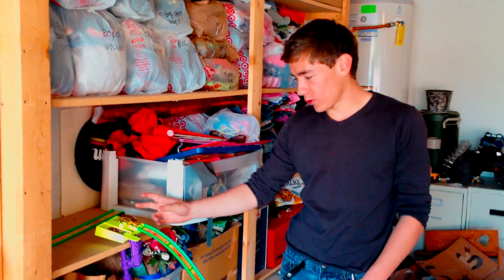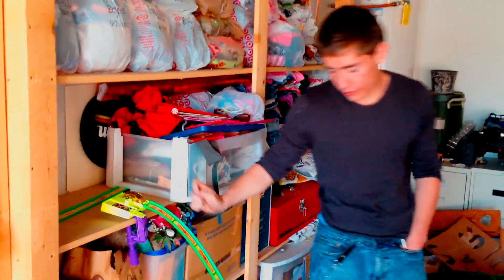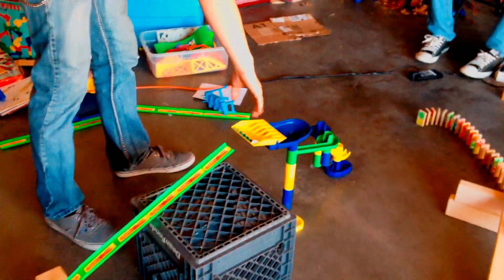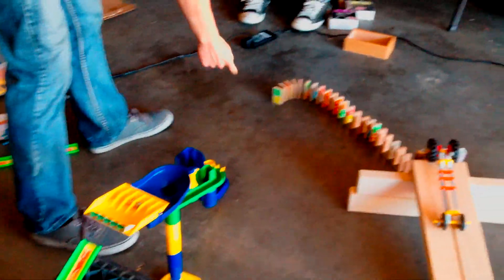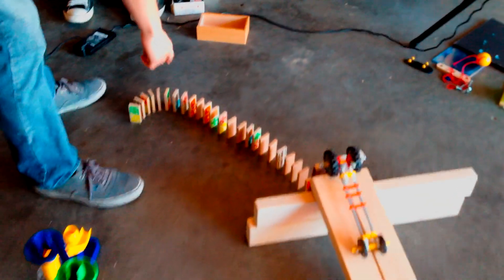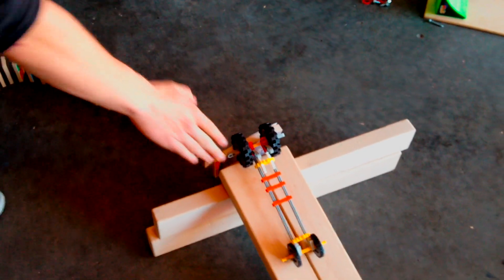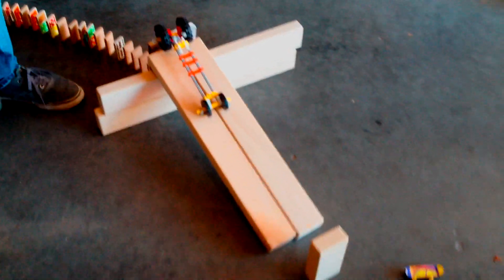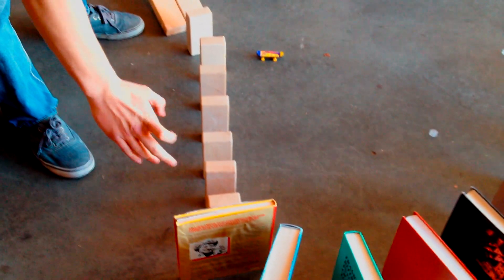RubeGoldberg: Watering Plant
Just a project I had to do for school. Thought I would upload it and stuff.